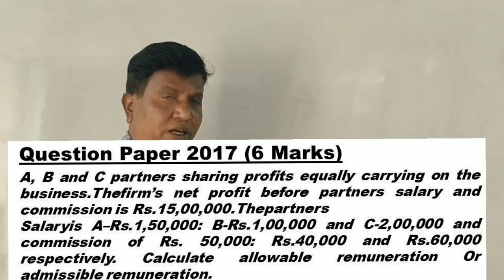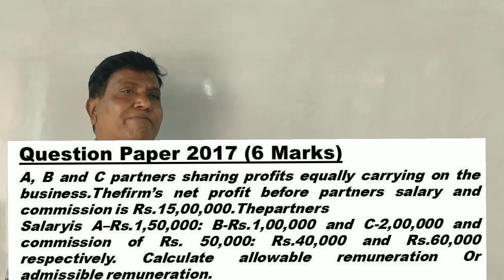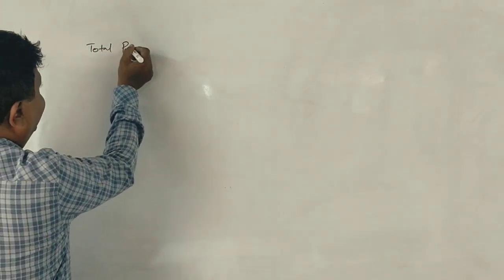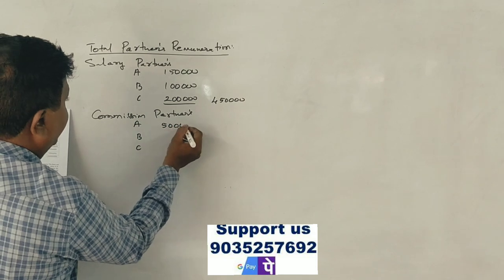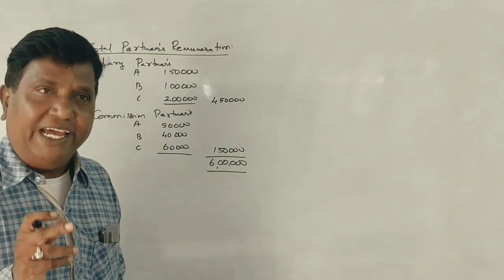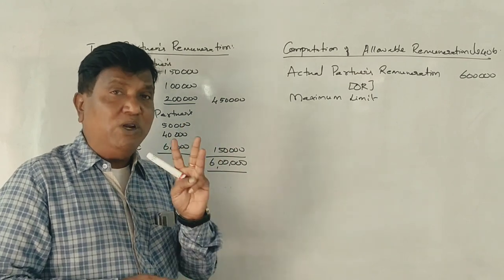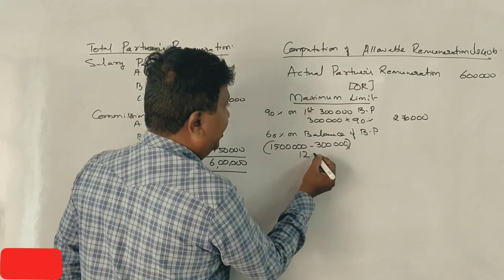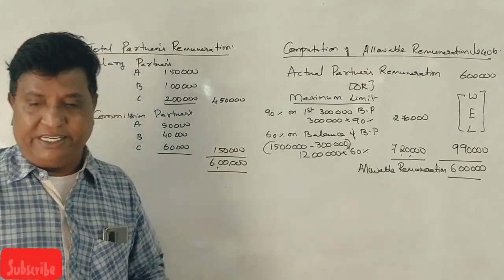Assessment of Firm in Kannada PART 2 - B.Com 2017 Question Paper 6 Marks (By Srinath Sir)